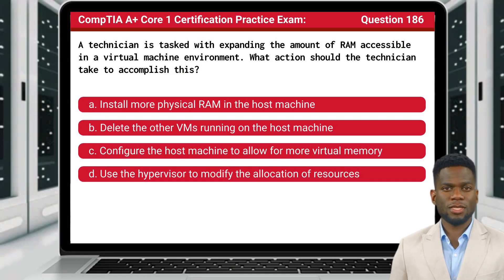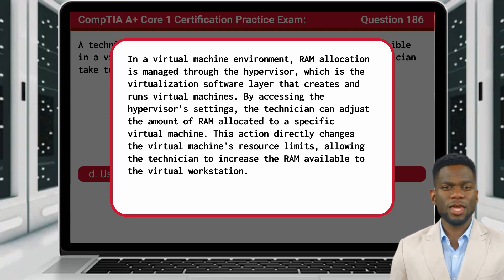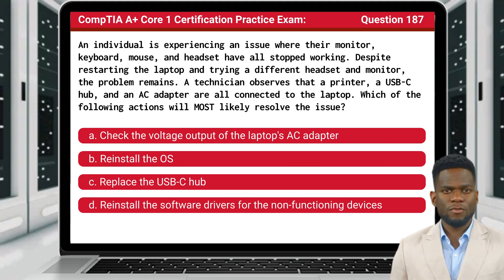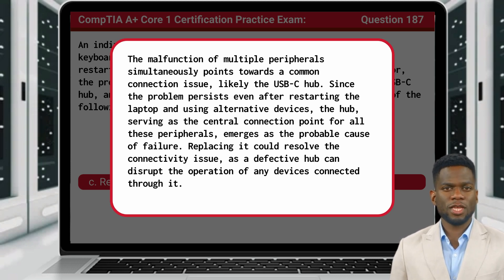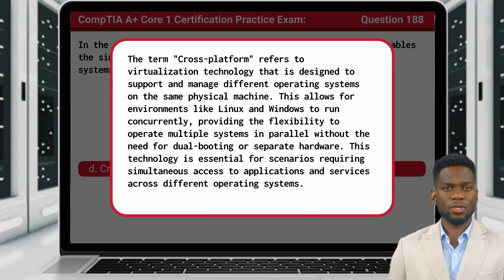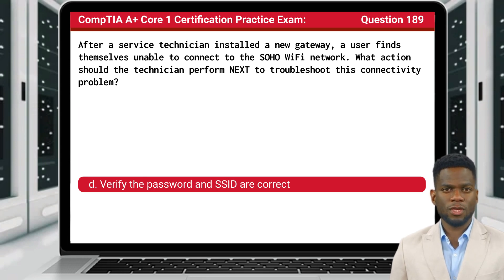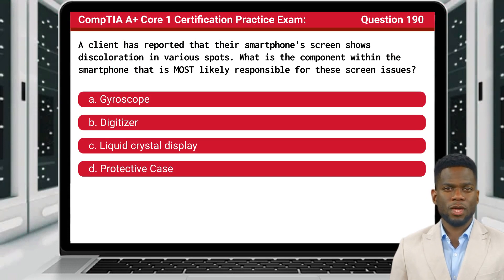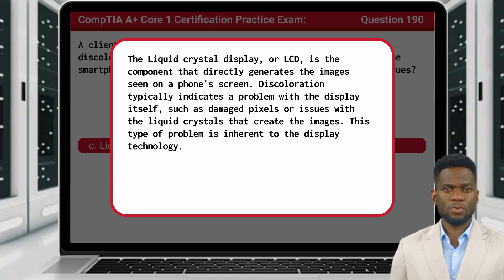CompTIA A+ Core 1 (220-1101) | Practice Exam | Questions 186-190